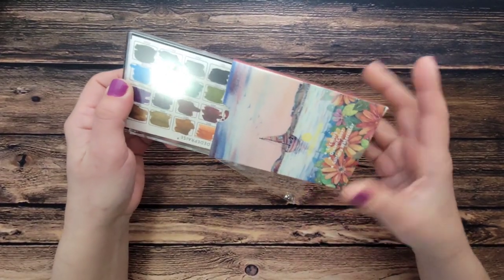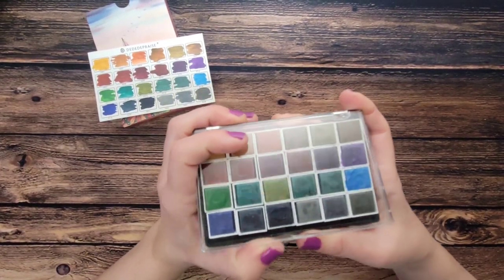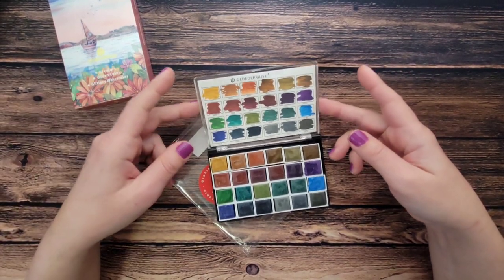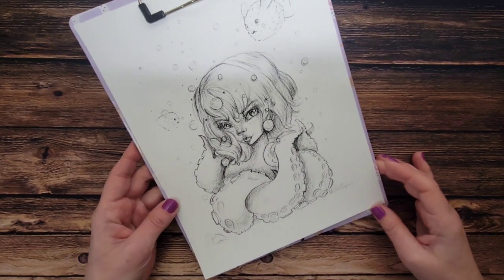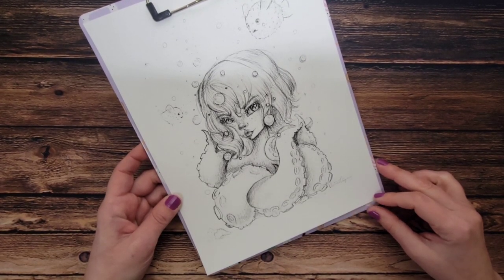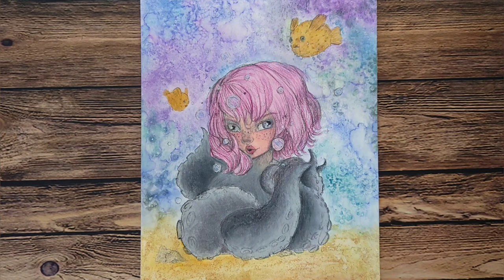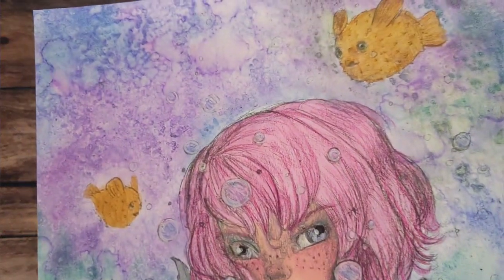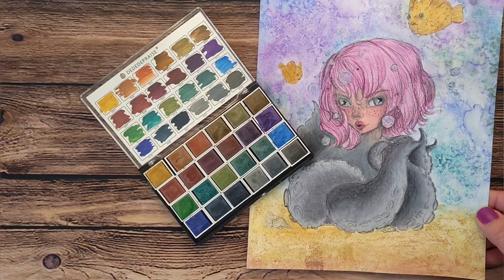Let's Try: Grabie's 24 Ocean Series Glittery Watercolor Paint Set!